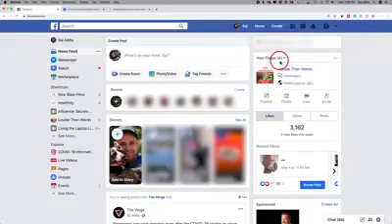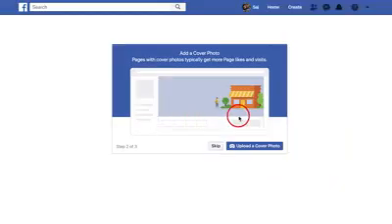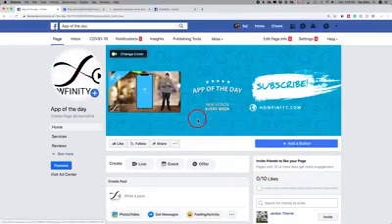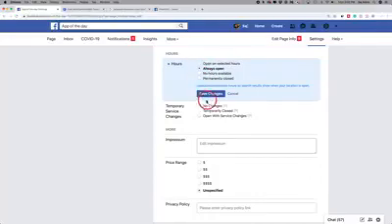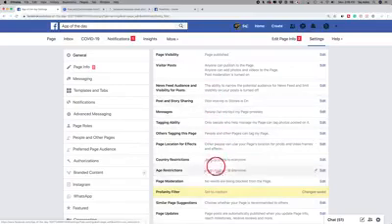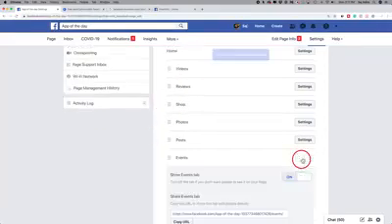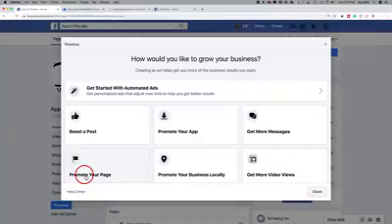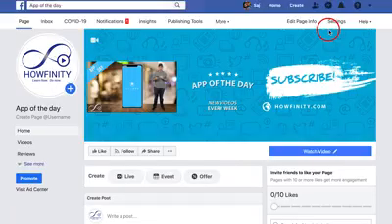Having a Facebook Business page is essential for any business and creating one .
I hope this is the right information you're looking for, in creating your Facebook Business Page..